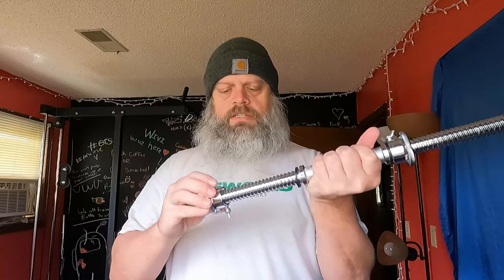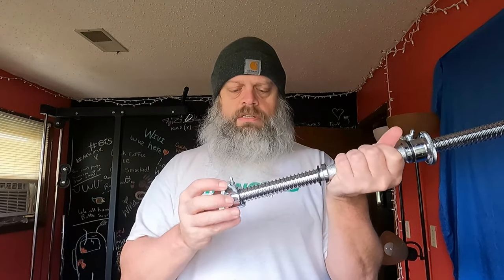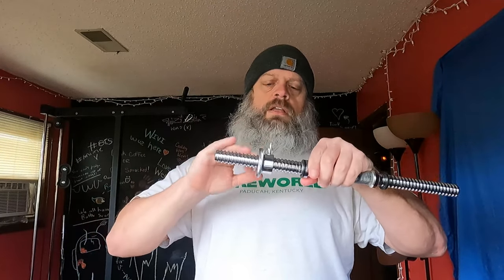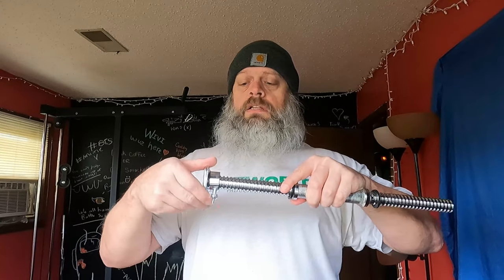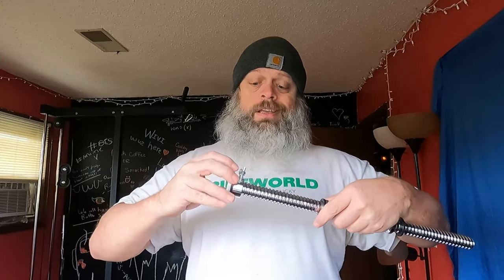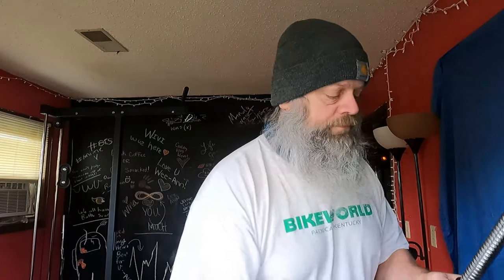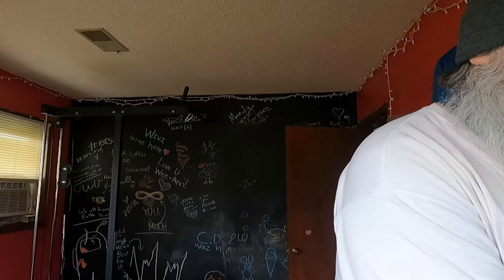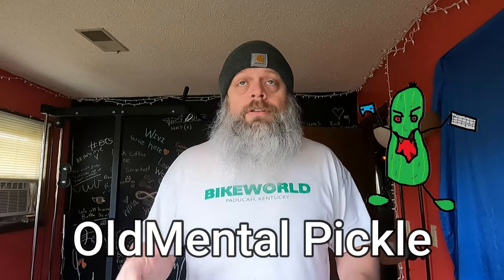Saiti Extra Long Threaded Dumbbell Handles 3 31 21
Got these new dumbbell handles in today. Pretty decent. You might be looking for some extra long handles that hold 5 10lb plates for each side.These might work.Link in the description.. Like Share Subscribe Comment and GET UP,GET OUT,GET RAD and DO IT TO IT!!